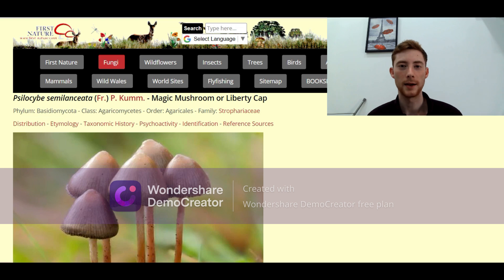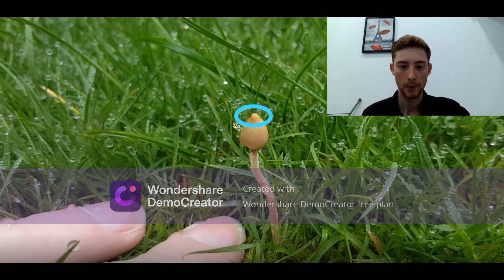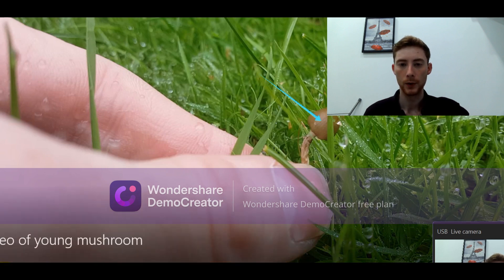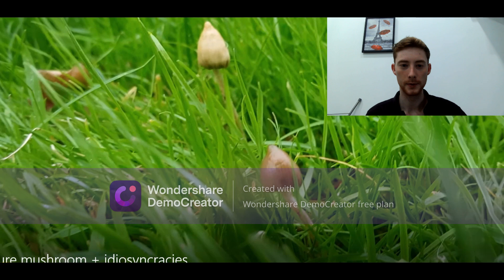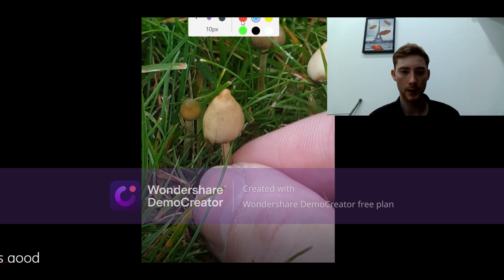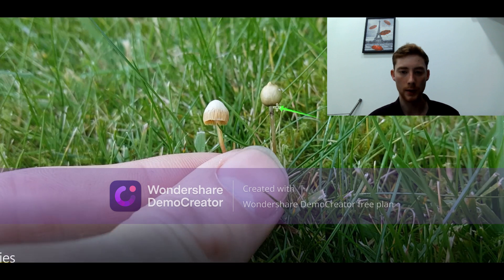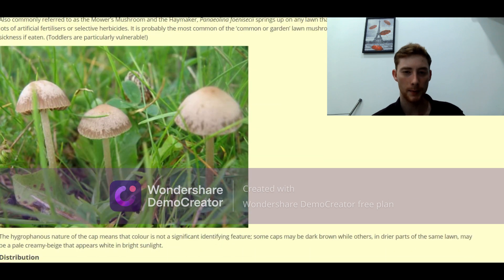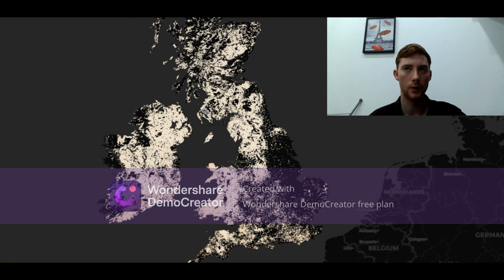How to identify magic mushrooms - the complete identification guide to magic mushrooms in the UK!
This includes key characteristics, where and when to find them. A look at similar species, as well as the reasons for variations in morphology.

Contents of Video:

00:00 Disclaimer & Intro
01:15 Key identifying features
02:53 Reasons for morphological variations: Wetness
03:51 Reasons for morphological variations: Age + idiosyncracies
05:40 Very dry (dehydrated) mushrooms
06:10 Turn on subtitles - A look at similar species - Please read the
11:00 Distribution and where/when to find them :)